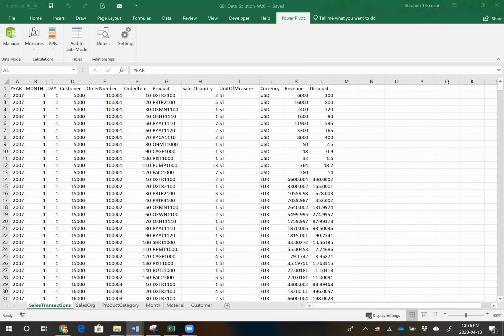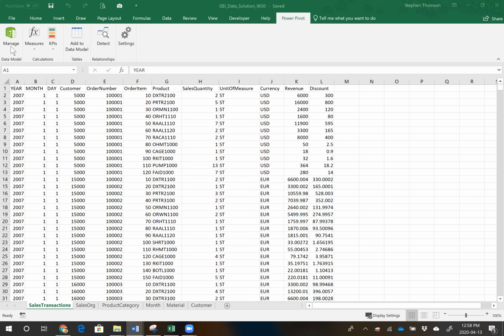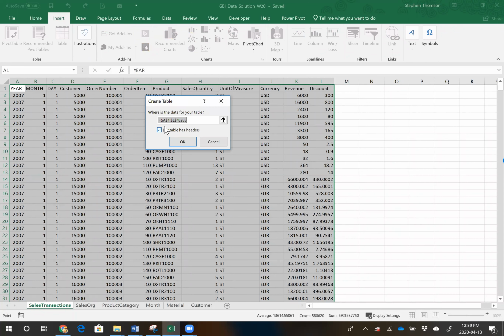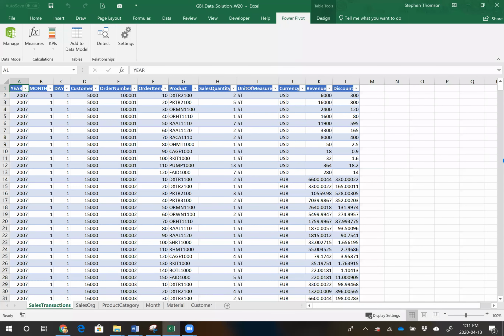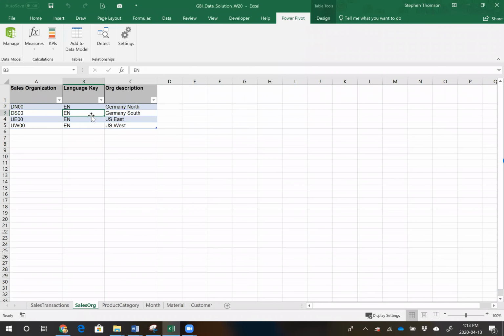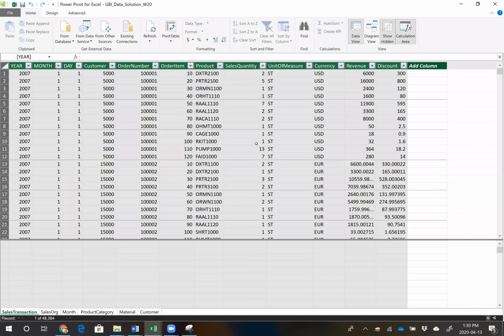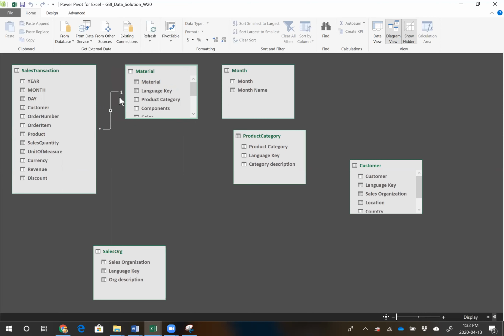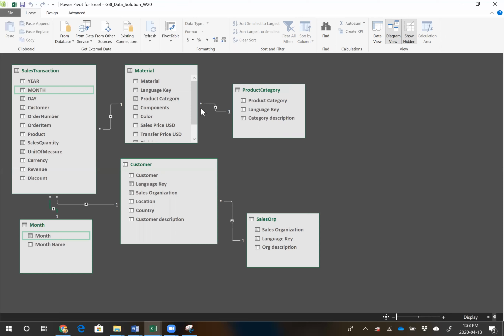Power Pivot - Building a Data Model from Excel Worksheets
This video is demonstrates the data staging steps in the Power Pivot BI Portfolio Exercise which will have you build a Data Model and connections between the different data tables.